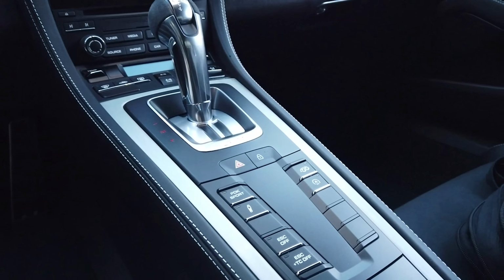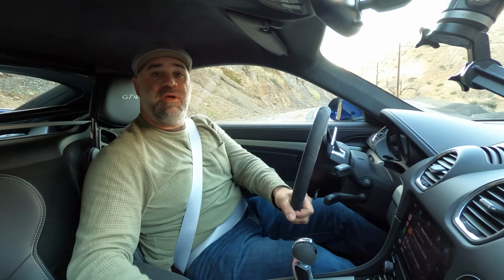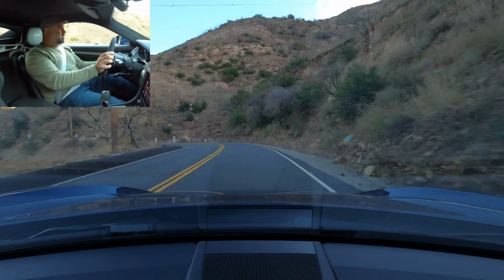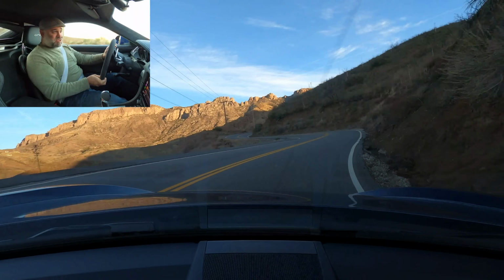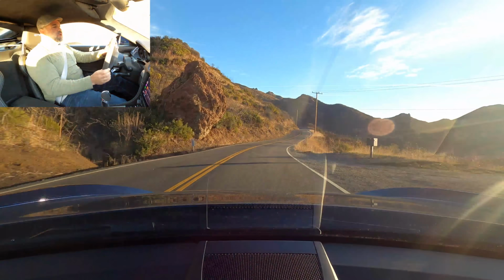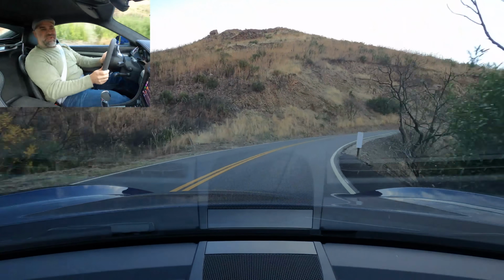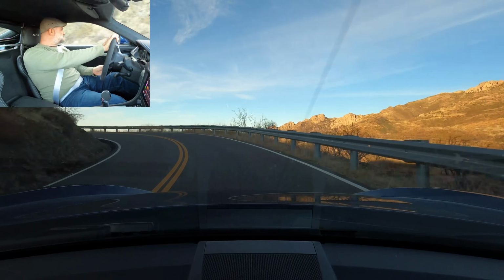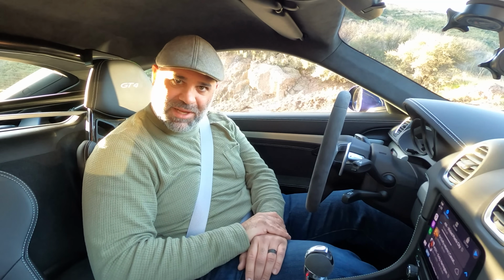Does The Porsche Cayman GT4's New PDK Automatic Fix its Gearing Issue? - One Take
The Porsche Cayman GT4 is almost the perfect sports car. It was a smash hit from when it was launched in 2016, and, with one exception, is above most levels of criticism with its brilliant chassis, steering, and composure. With the manual gearbox, enthusiasts and journalists complained about the long gearing, which hampers acceleration and means you can do the entire canyon range in third gear, up to 114 MPH! Not ideal for a stick. Now, the GT4 comes with a PDK 7-speed dual clutch automatic. More gears should mean shorter gears, so does that fix the issue and make the Cayman GT4 a 10/10?

Porsche Cars, NA provided the vehicle, insurance, and a tank of fuel for this review.

Use Off The Record! and ALWAYS fight your tickets!

NEW SHIRTS!